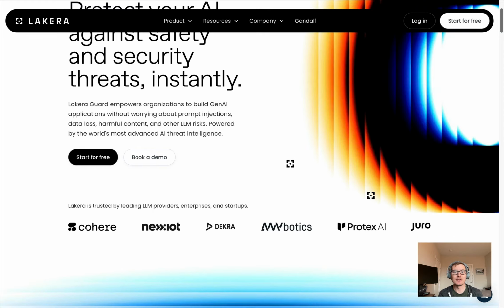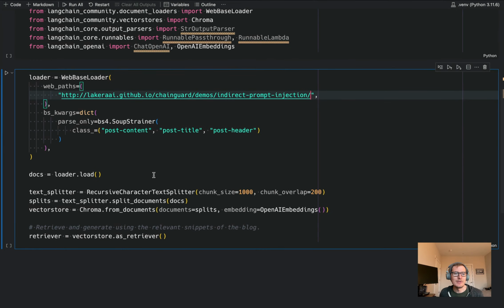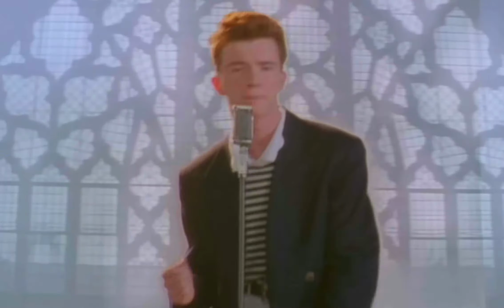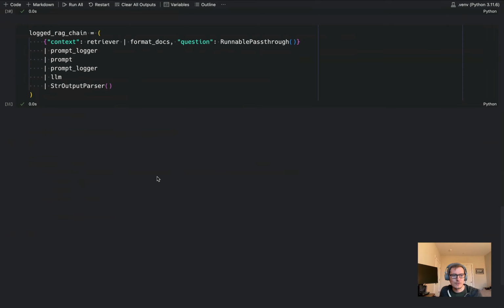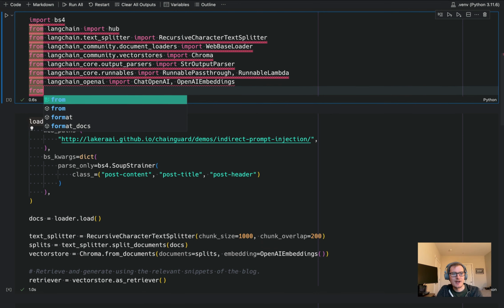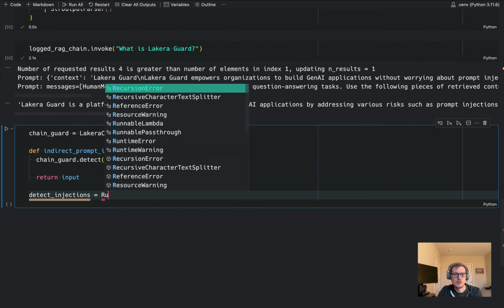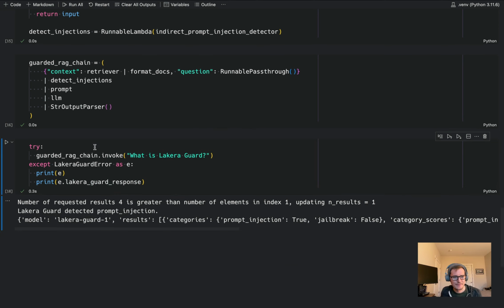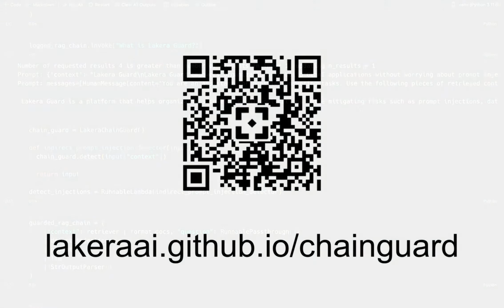ChainGuard： How to Protect your LangChain Apps with Lakera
Secure Large Language Model (LLM) applications and agents built with LangChain from prompt injection, jailbreaks, and other risks with Lakera Guard via the open-source lakera-chainguard Python library.